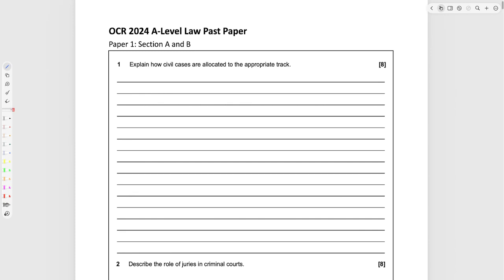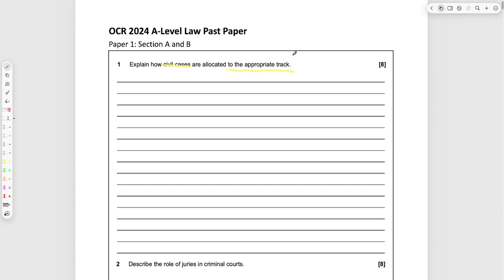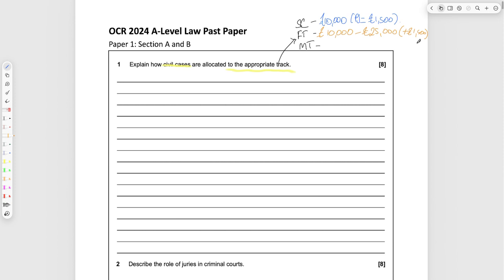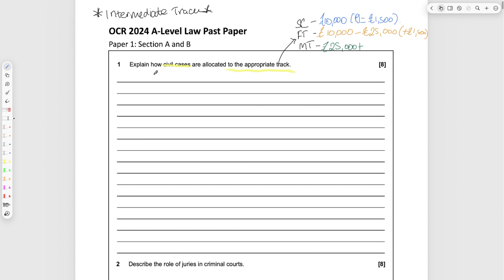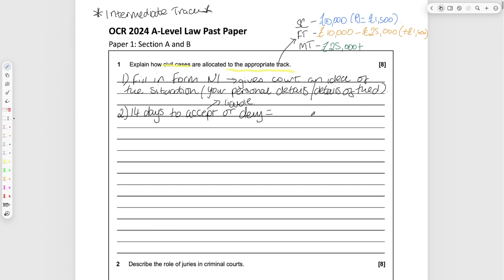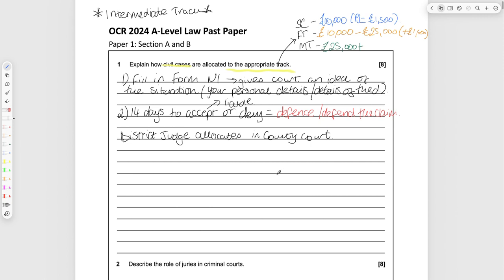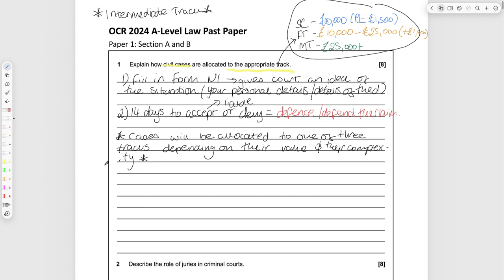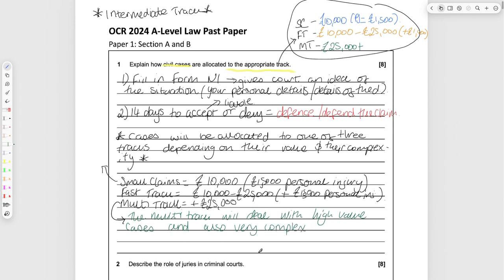A-Level Law Revision - Civil Cases and The Tracks - OCR 2024 Paper Question 1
This video discusses the topic of civil cases and how they are assigned to the relevant tracks!